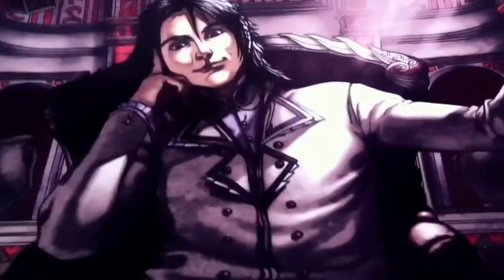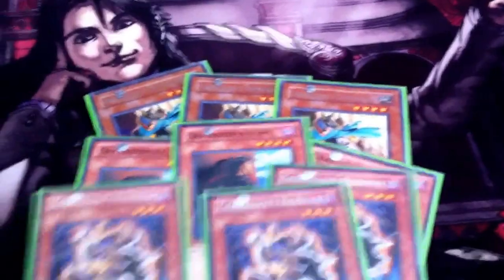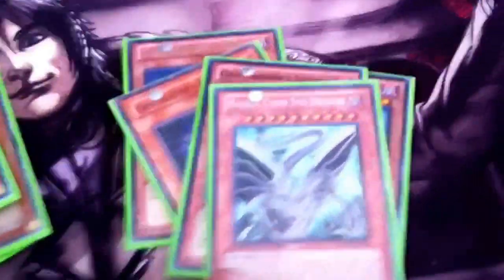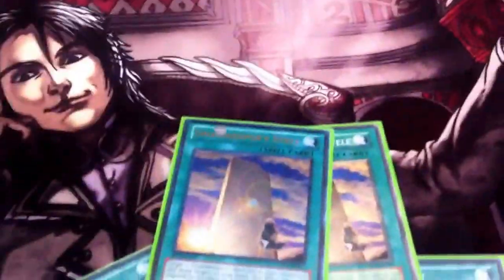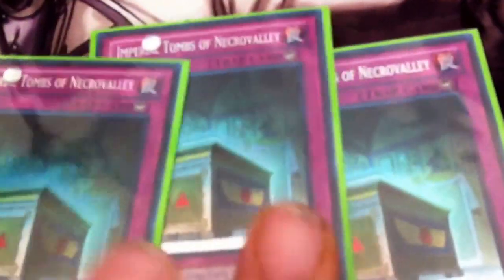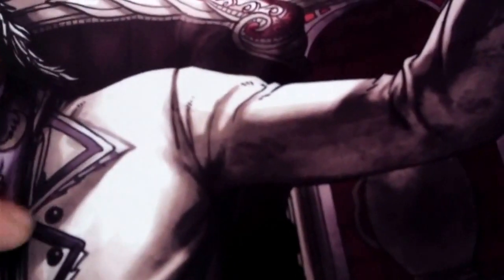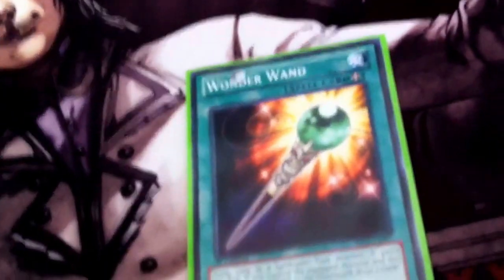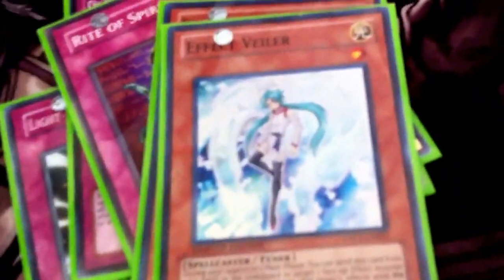Gravekeeper's Deck Profile March 2014 - Awesome Gravekeeper Deck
Hey guys! Welcome back for this week's Gravekeeper Deck profile! Didn't do great at locals this week! Maybe next week...I did positively smash Hieratics though...and that felt great!